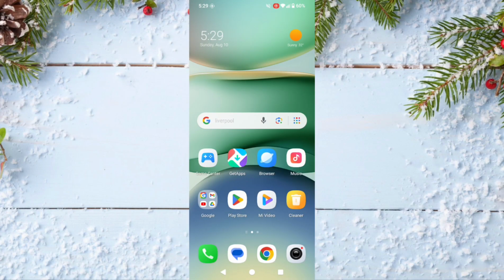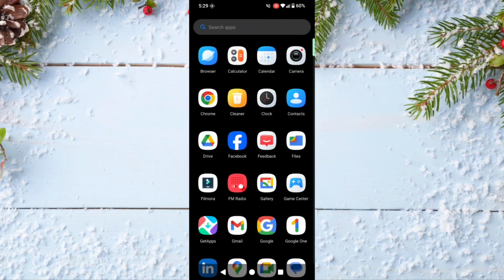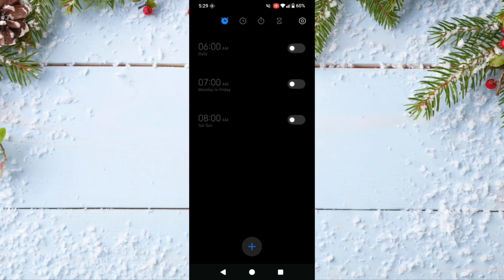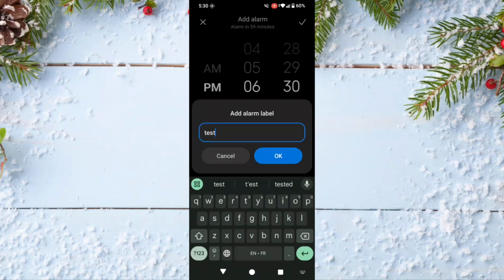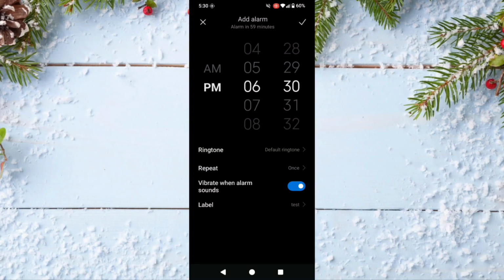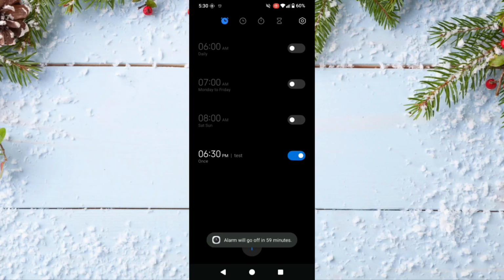How to Set Alarm on Redmi A5 - Complete Alarm Clock Tutorial 2025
Learn how to set alarms on your Redmi A5 smartphone with this comprehensive step-by-step tutorial! This guide covers creating single and recurring alarms, customizing alarm tones, snooze settings, and managing multiple alarms on MIUI clock app.